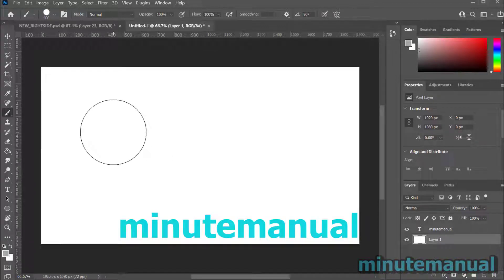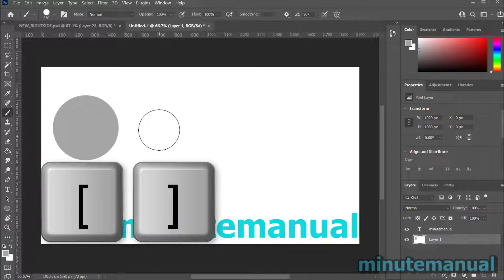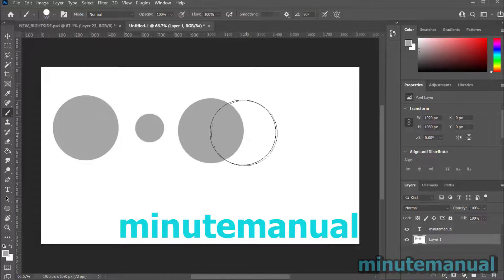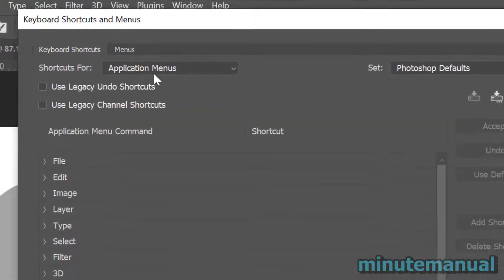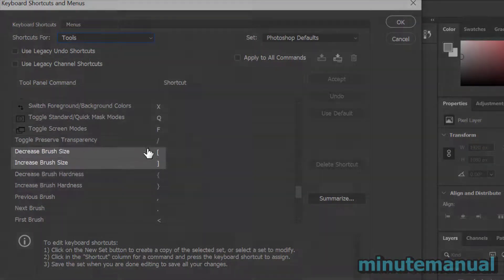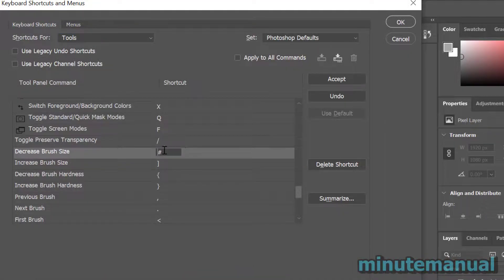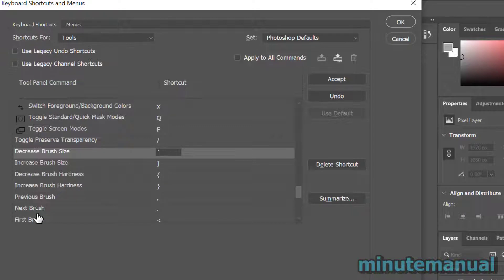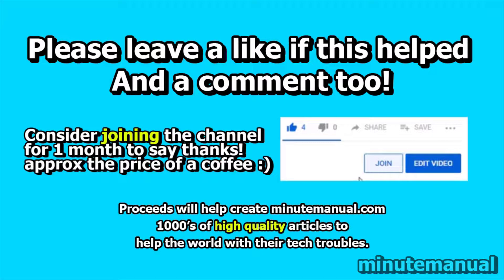How To Change Brush Size Keyboard Shortcut In Photoshop CC (EASY) - Photoshop brush size shortcut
How to change brush size keyboard shortcut in photoshop CC. This easy tutorial will show you how to change the photoshop brush size shortcut. :)

By default the keyboard brush size keyboard shortcut are the open square brackets. This video will show you how to open the keyboard shortcut interface to change it to something else!